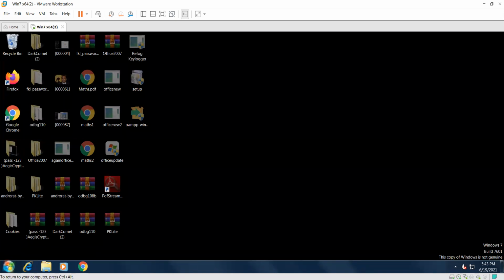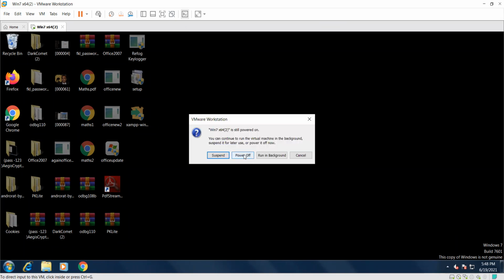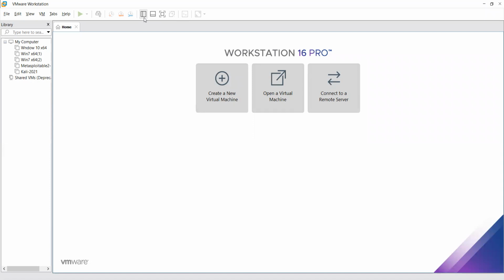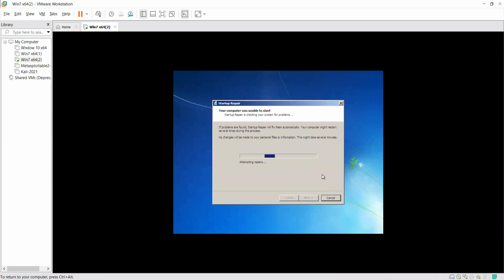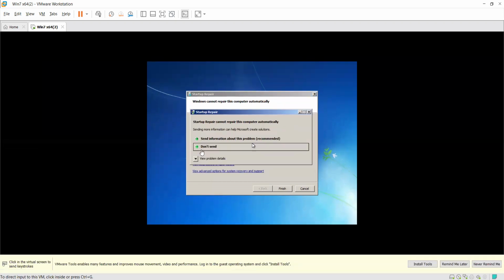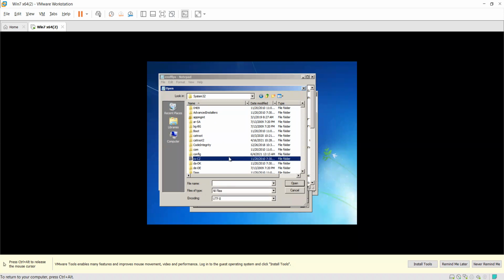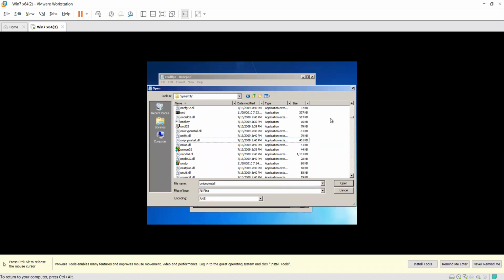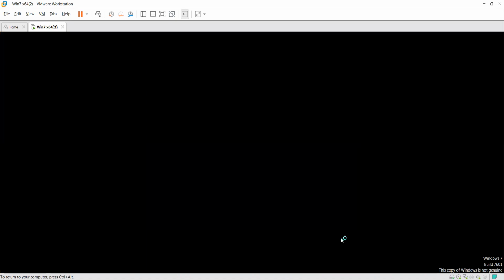Password Changing Methods Cyber Forensics | Craw Cyber security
Hey there, In this video we will talk about - Password Changing Methods Cyber Forensics | Craw Cyber security

👉 cyber forensics
👉 cyber forensic investigator
👉 digital forensics
👉 forensic investigation cyber security
👉 password changing method
👉 forensics computer
👉 forensics cyber security
👉 introduction to computer forensics
👉 forensics course
👉 forensics science
👉 forensics tutorial
👉 forensics ftk
👉 forensics in cyber security
👉 ethical hacking
👉 ethical hacking in India
👉 ethical hacking course in Delhi
👉 hacking course in craw security
👉 ethical hacking and cyber security course in Delhi
👉 craw security
👉 cyber security explanation
👉 what is cyber security
👉 what is cyber forensics